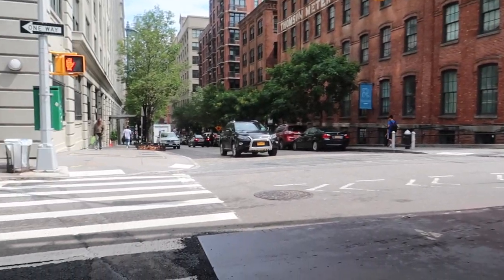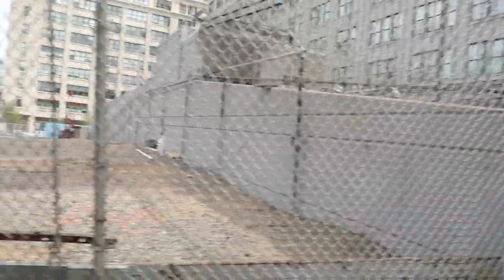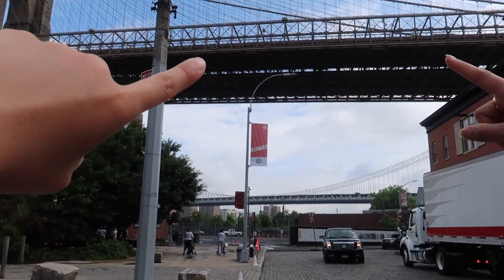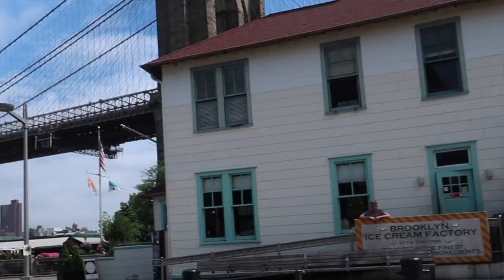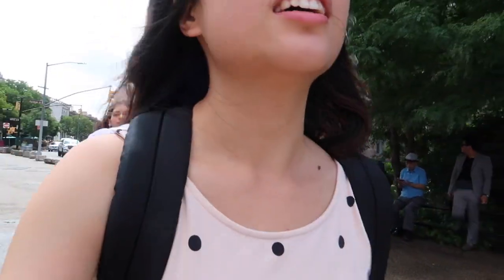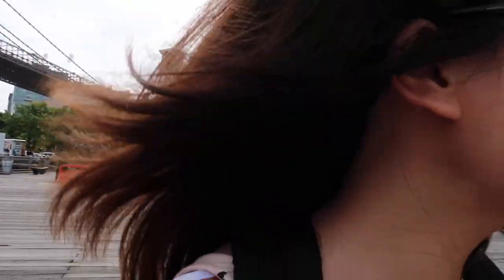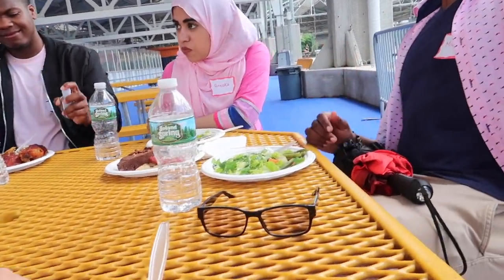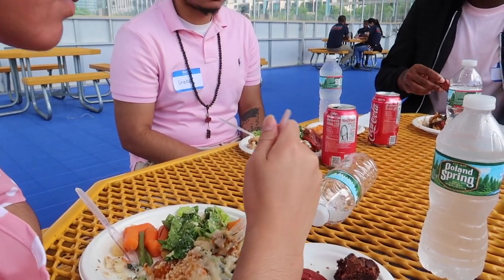Work Barbecue at Pier 2 Brooklyn Bridge Park!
Hey guys! So, I went to Brooklyn Pier 2 to attend a work barbecue. I had a lot of fun with my coworkers. We also went rollerblading in the Pier 2 roller rink, but I didn't film it since I can't skate well.

My Camera Equipment:

Camera: Canon Powershot G7x Mark II

Tripod: JOBY GorillaPod

Tripod: Targus TG-42TT

Editing: iMovie